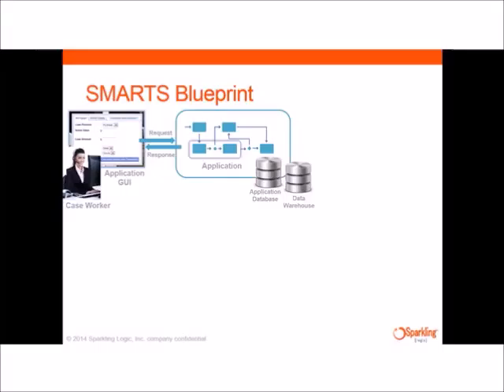SMARTS Architecture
Learn how SMARTS Decision Manager fits in your application architecture.